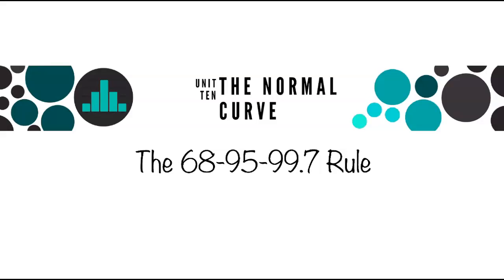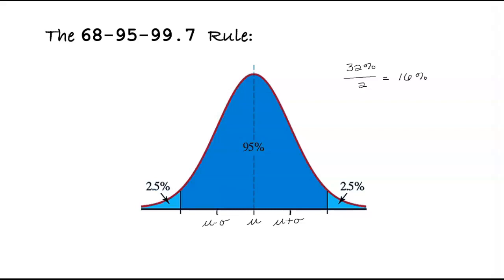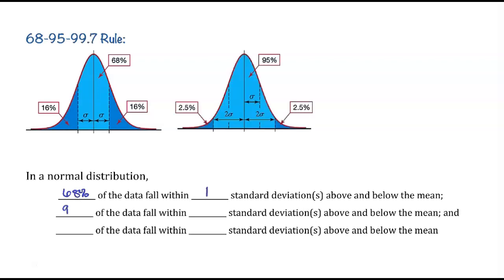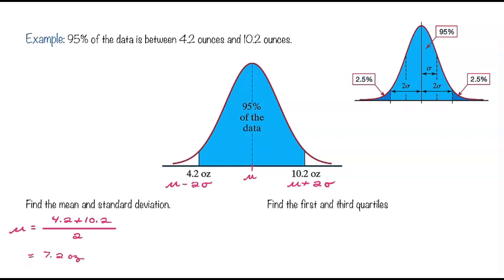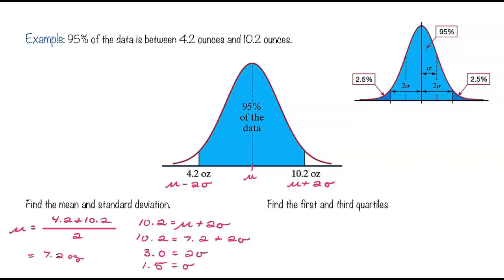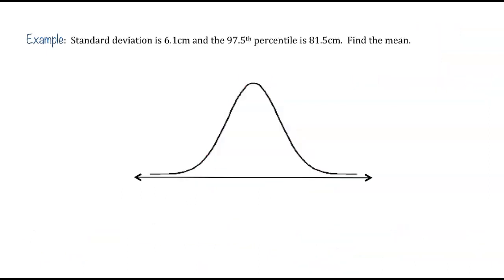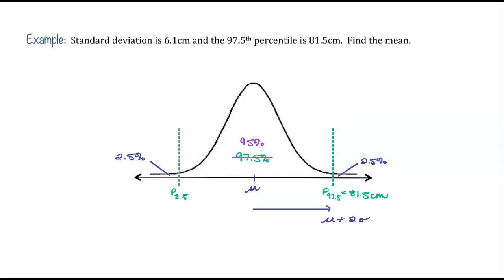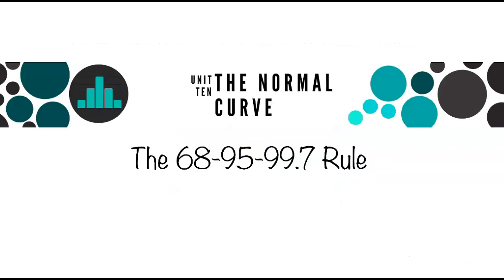M45 68-95-99.7 Rule